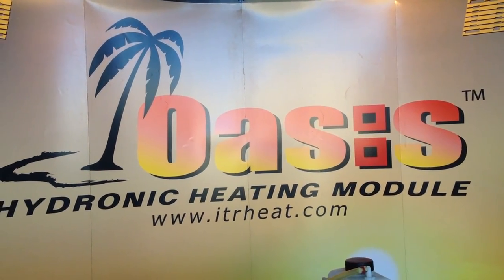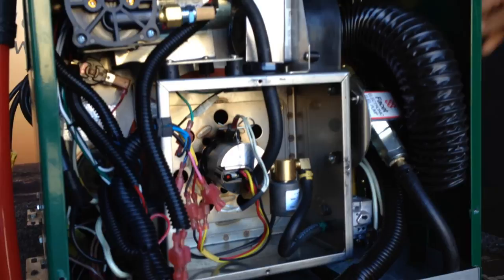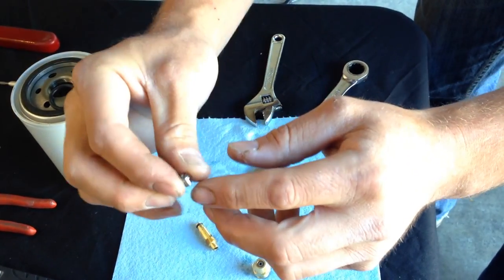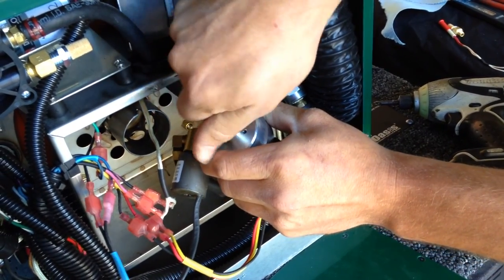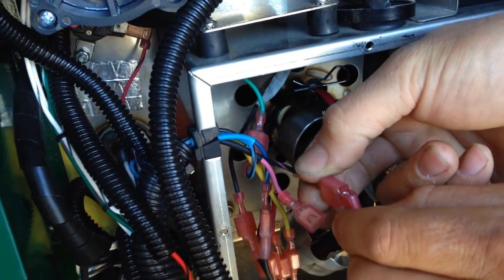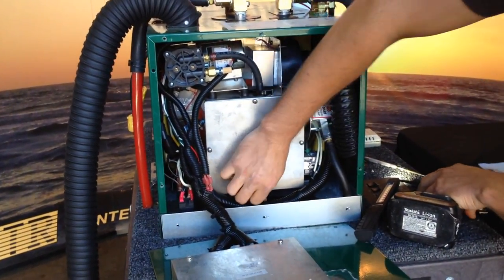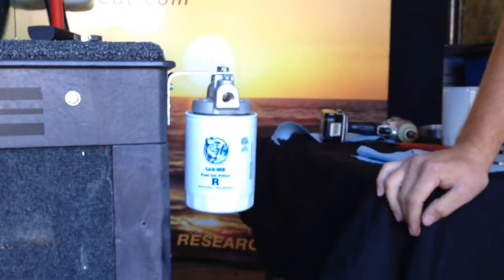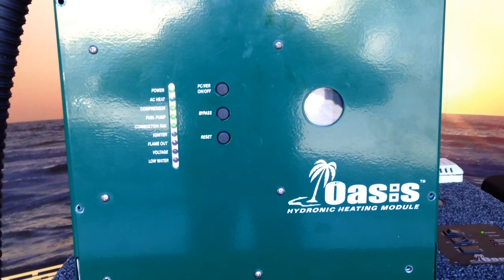Oasis annual service